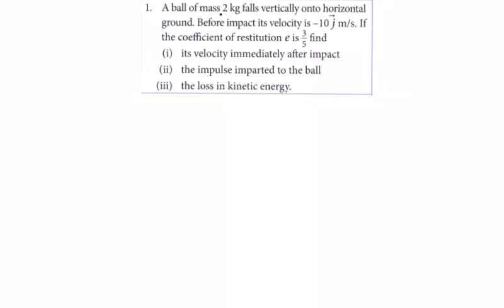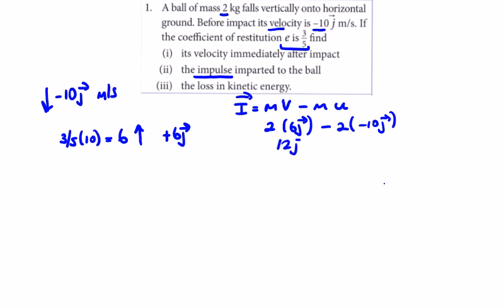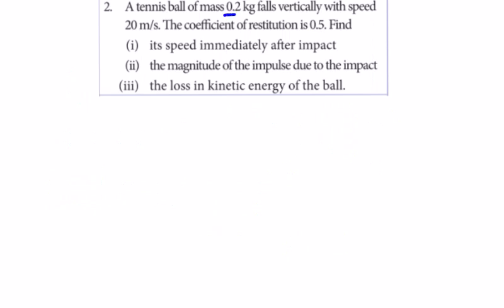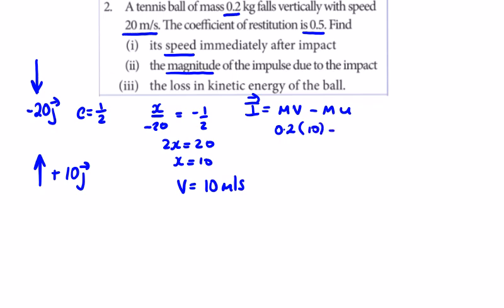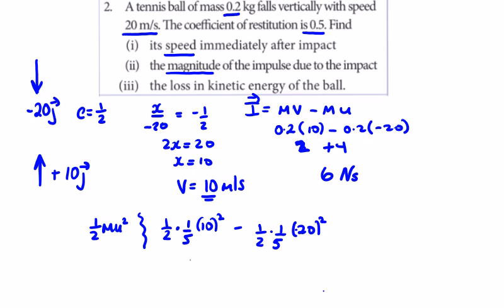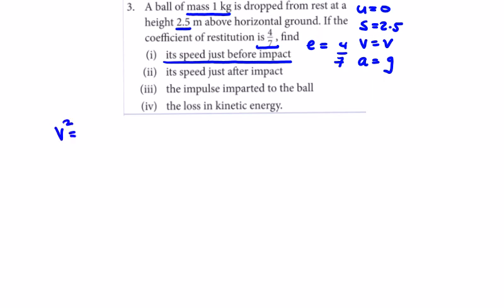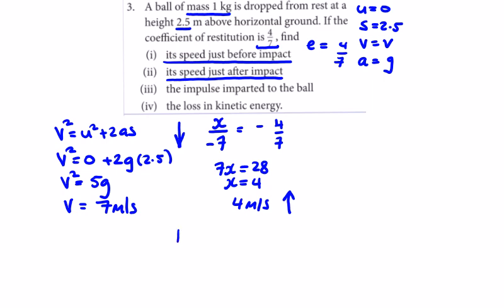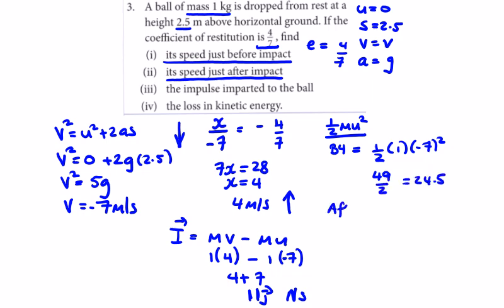Impacts and Collisions #3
Q1/2/3 P.109 Nice easy start to the Chapter, get practicing and learning off formulas for Kinetic Energy and Impulse and Coefficient of Restitution